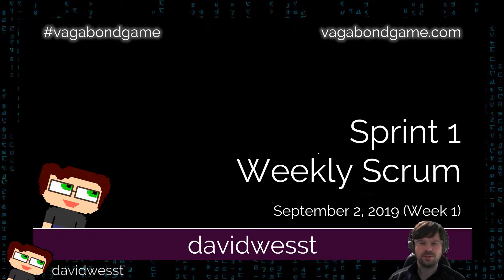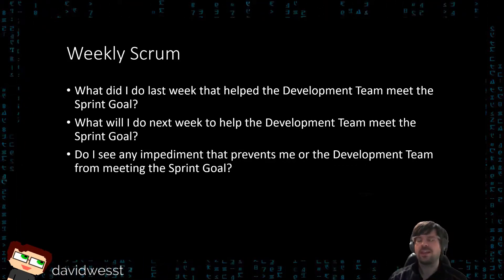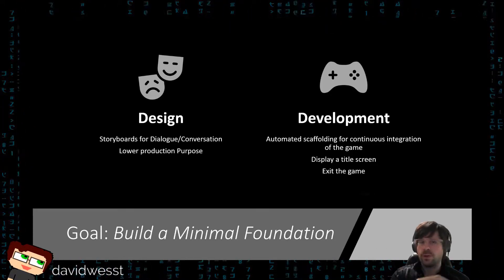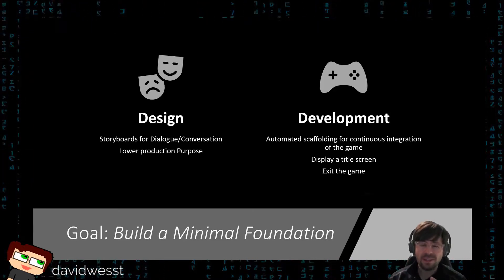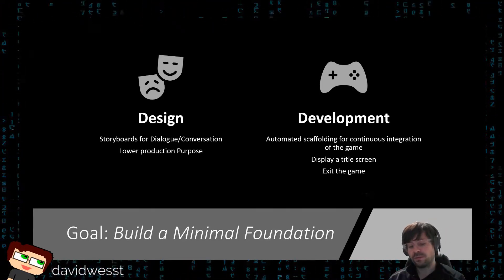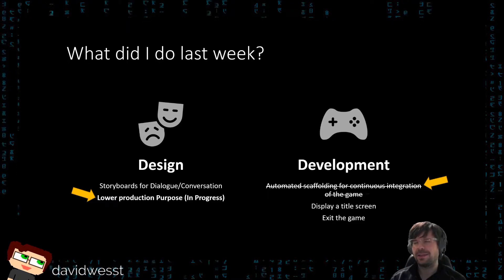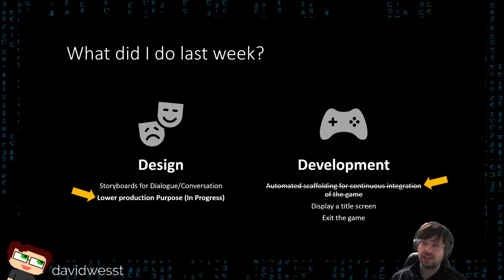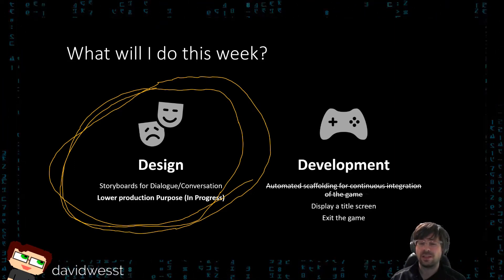Vagabond Game Sprint 1 Scrum (Week 1)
Week 1 of the first scrum is complete for Vagabond. Heavy on the design work, and still discovering the challenges in keeping scope in check for VagabondGame.

End Sequence Music Credit